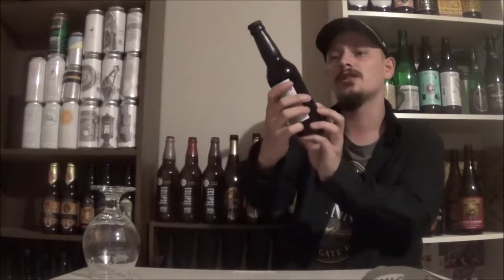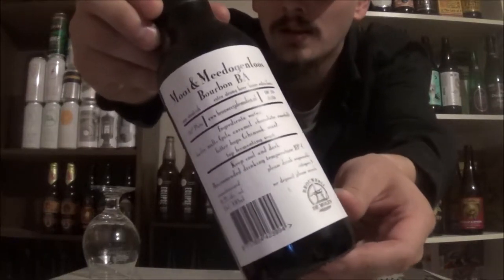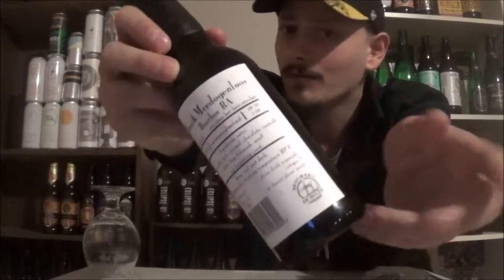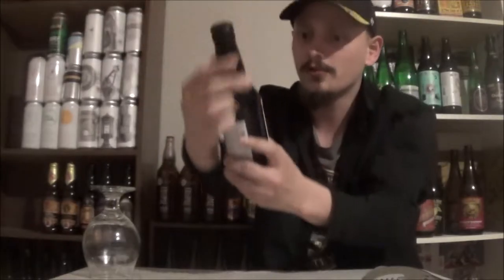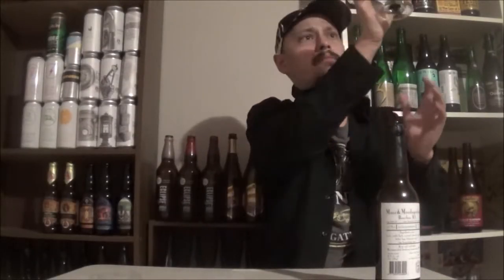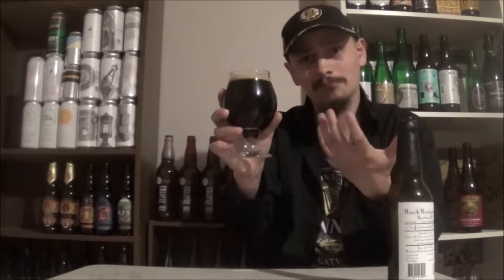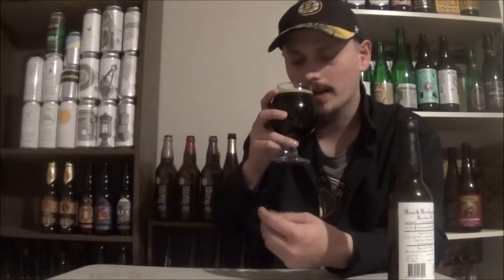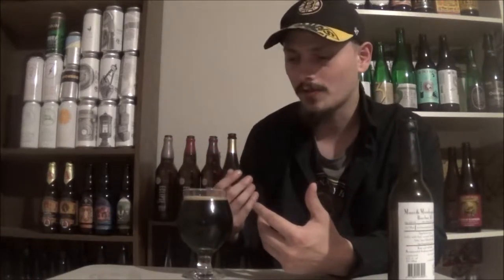De Molen Mooi & Meedogenloos (Bourbon Barrel Aged Imperial Stout/Quad Blend) Beer Review #1130